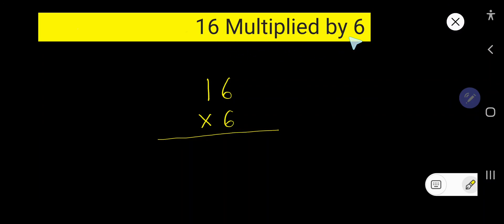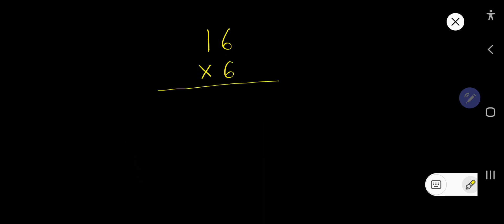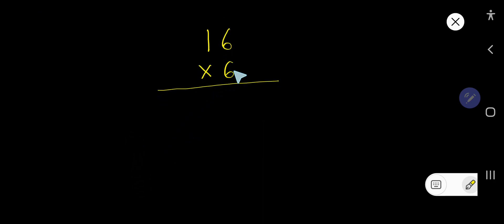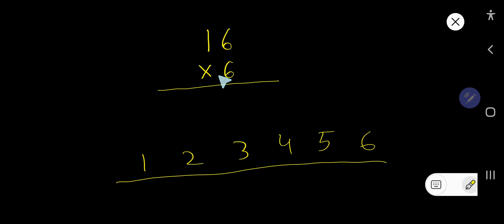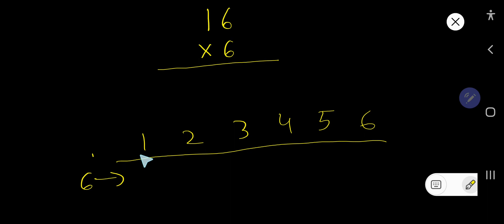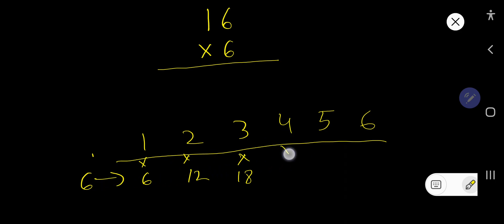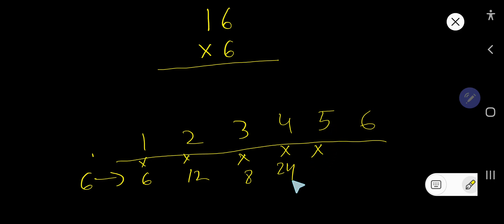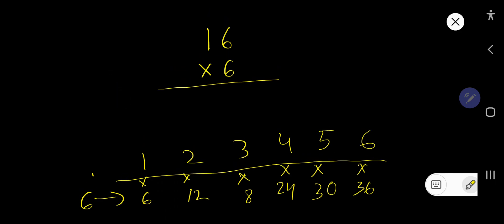16 Multiplied by 6 ||16 Times 6||Multiplying 2 Digit Numbers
16 Multiplied by 6 ||16 Times 6||Multiplying 2 Digit Numbers